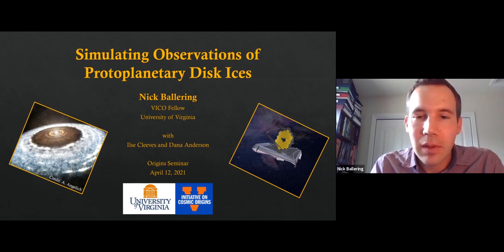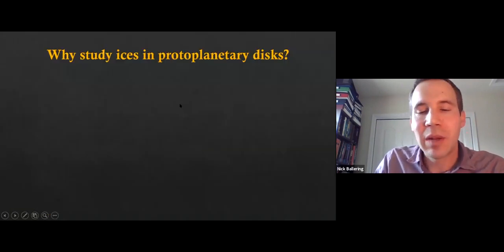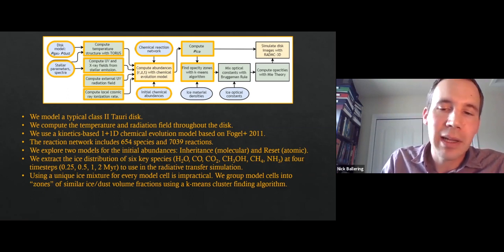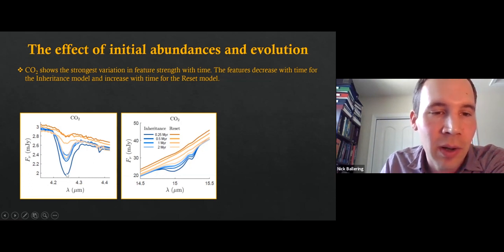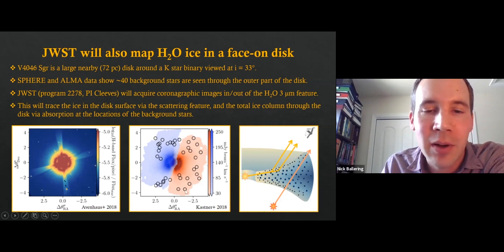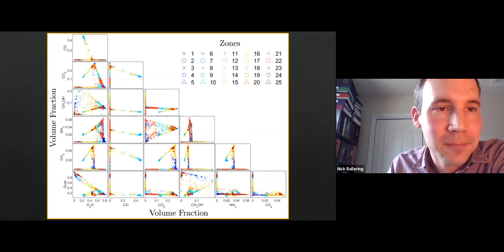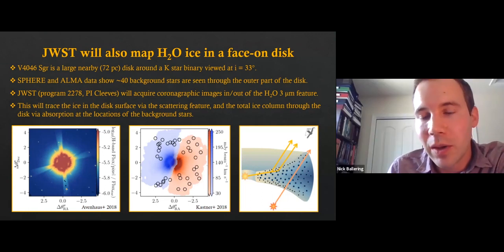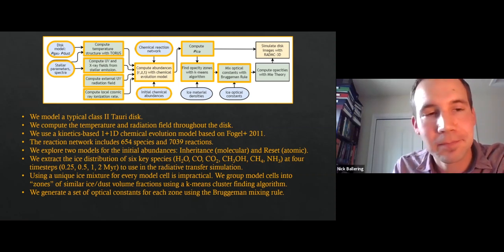Simulating Observations of Protoplanetary Disk Ices - Nick Ballering, (University of Virginia)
Origins Seminar presented on April 12, 2021.

Title: Simulating Observations of Protoplanetary Disk Ices

Speaker: Nick Ballering, University of Virginia

Abstract: Ices play a crucial role in planet formation and the delivery of volatiles to terrestrial planets, yet direct observations of ices in protoplanetary disks have, to date, been limited. Upcoming observational facilities—including JWST, SPHEREx, new SOFIA instrumentation, and potentially OST—will greatly enhance our view of disk ices by measuring their infrared spectral features. I will present a suite of models designed to complement these upcoming observations. The models use a kinetics-based gas-grain chemical evolution code to simulate the distribution of ices in a disk, followed by radiative transfer code using a subset of key ice species to simulate the observations. I will discuss which ice species are readily detectable and how the observable features vary with disk inclination, initial chemical composition, and subsequent chemical evolution. I will also highlight the value of obtaining spatially resolved spectra of edge-on disks (possible with JWST’s integral field units) to constrain the vertical distribution of ices and isolate features from ices closer to the disk midplane.